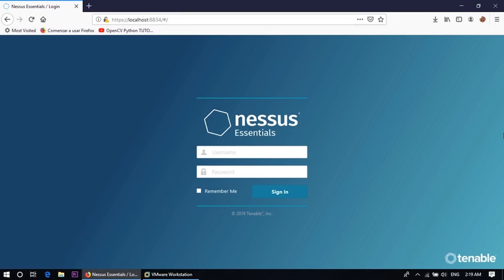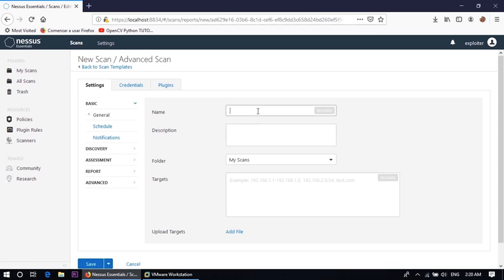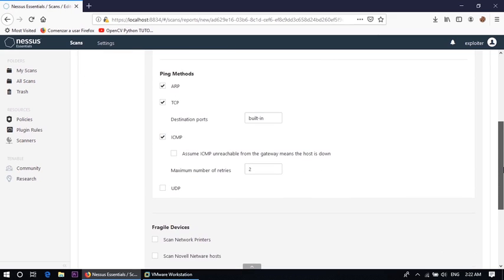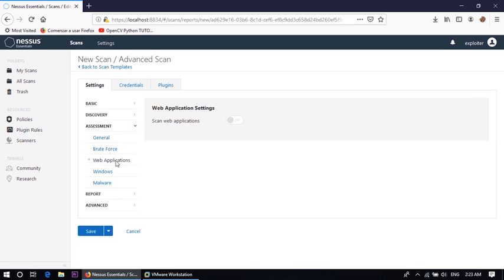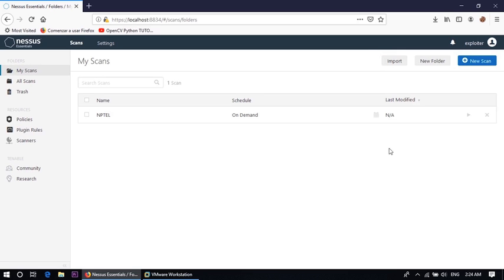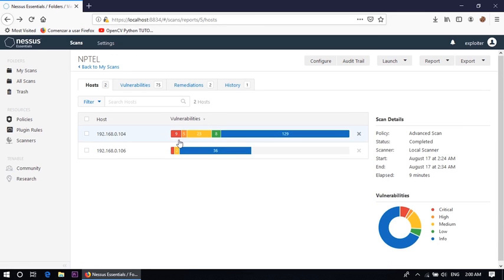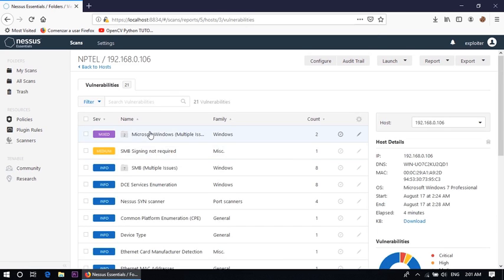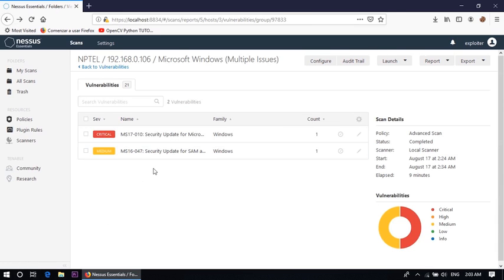Lecture 20 Other Features of NMAP